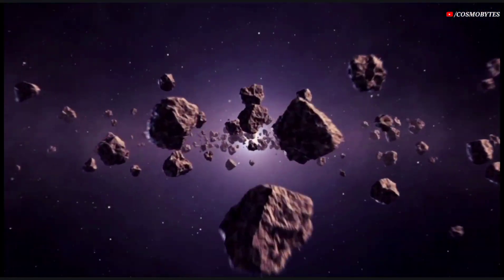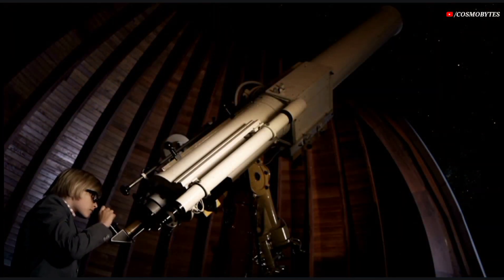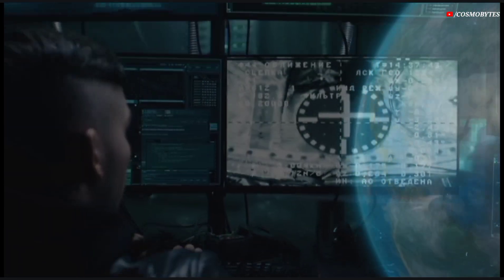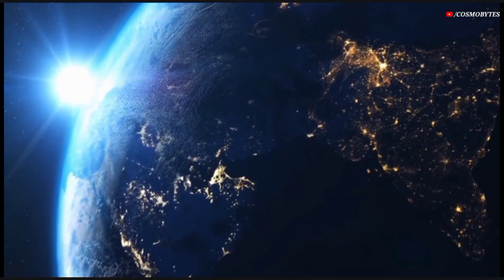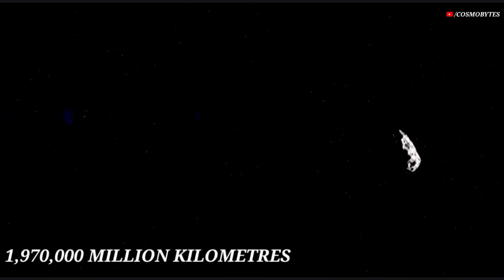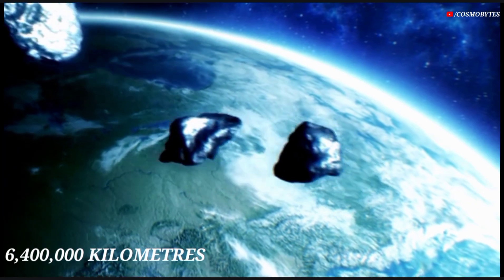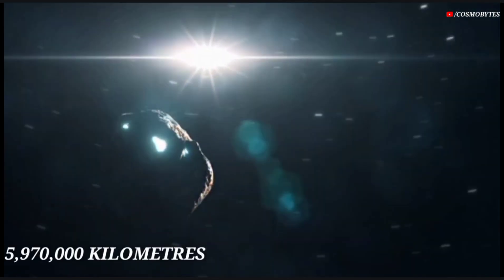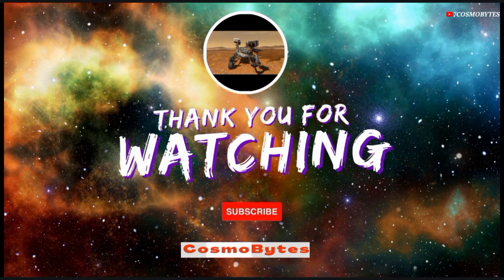ALERT! 4 Huge asteroid to come terrifyingly close to Earth next week, NASA warns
NASA JPL has classified four massive asteroid passing through earth at a very high speed. Asteroid 2021 TL, asteroid 2022 YD5, asteroid 2022 YZ2 and asteroid 2022 YS5 as a "Potentially Hazardous Asteroid" due to its predicted close passes with Earth.

The asteroid 2021 TL was detected on October 02, 2021. This near-Earth object belongs to the Aten group. It makes one orbit around the Sun in 325 days.

The sized of this asteroid is approximately 230 feet and will be making its closest Earth approach on January 9. It will come as close as 5.4 million kilometers, according to NASA JPL. The asteroid is moving at a blistering speed of 30422 kilometer per hour.

This year, the asteroid 2021 TL will pass past Earth on January 09 at 11:13 and The next close approach of asteroid 2021 TL to our planet will happen on September 14, 2029. On that day, its distance to Earth will be 8.34 million kilometers.

The asteroid 2022 YD5 was discovered on December 23, 2022. The sized of this asteroid is approximately 140 feet. And This near-Earth object belongs to the Apollo group.

The distance of the asteroid 2022 YD5 from Earth is currently 1,970,000 million kilometres. And this  asteroid will pass past Earth on January 12 at 08:45 at a speed of 11 kilometers per second.

Asteroid 2022 YZ2 is 260 feet, that is almost the size of a building. It will be making its closest approach to Earth at a distance of 6400000 kilometers on January 12, 2023. The speed of the asteroid as tracked by NASA is 23616 kilometers per hour.

Fourth asteroid is asteroid 2022 YS5. The sized of this asteroid is approximately 130 feet. Asteroid 2022 YS5 will also be nearing Earth at a closest distance of 5970000 kilometers on January 13, 2023. The asteroid will be zooming towards the planet at a speed of 21528 kilometers per hour.

If you really like our video feel free to support us with a thumbs up and also don't forget to subscribe our channel CosmoBytes and look forward to the videos that will be waiting for you in the future.

CREDIT : NASA/JPL-TECH/ESA/APL/ESO